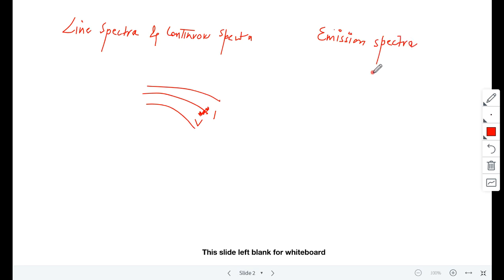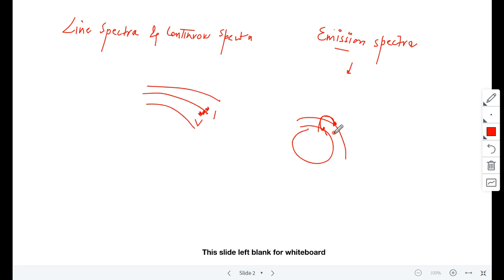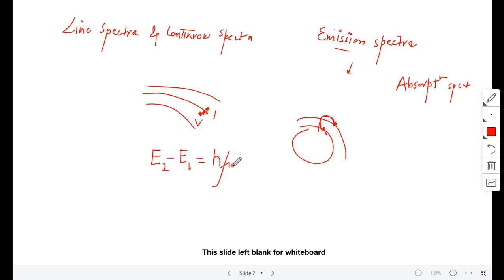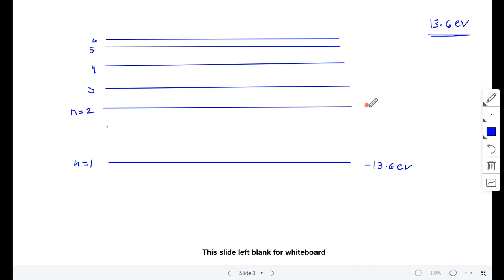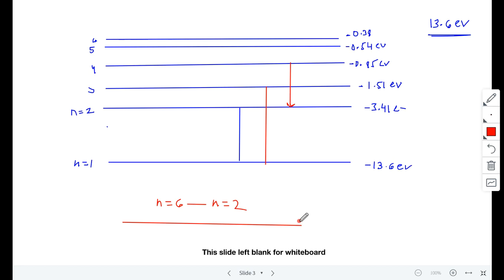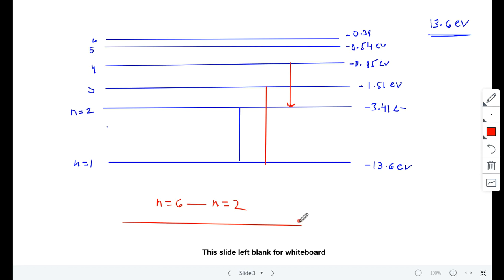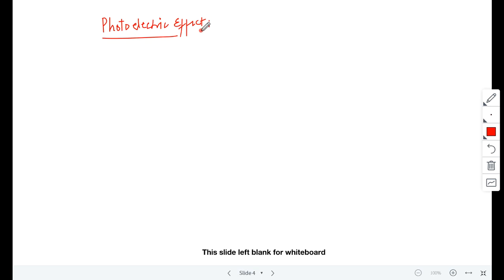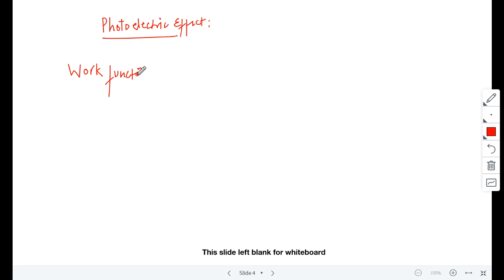UK A level Physics Quantum Mechanics explained live with student by scantutor